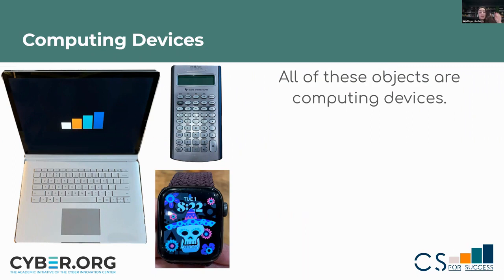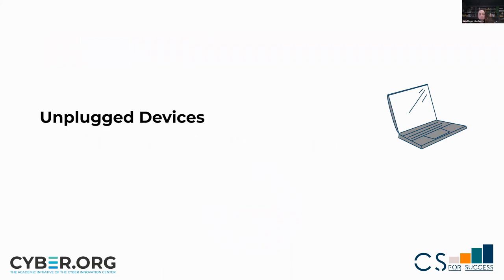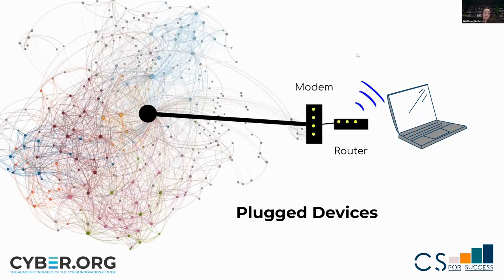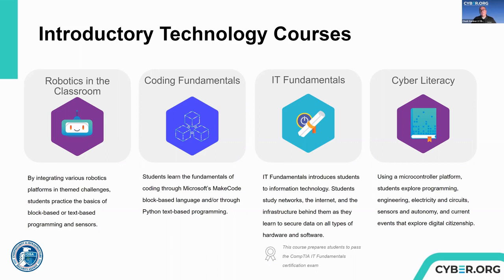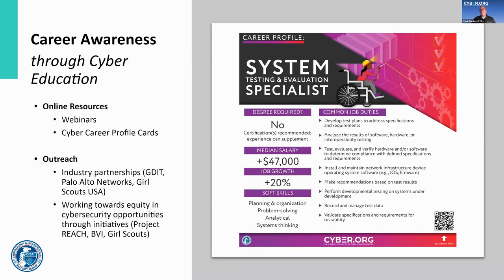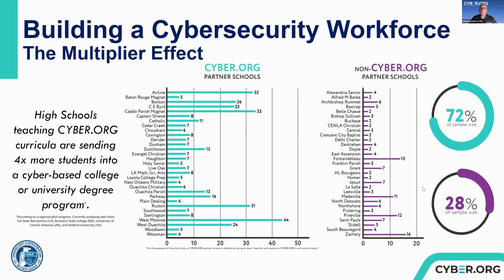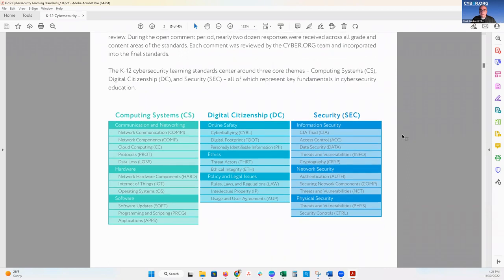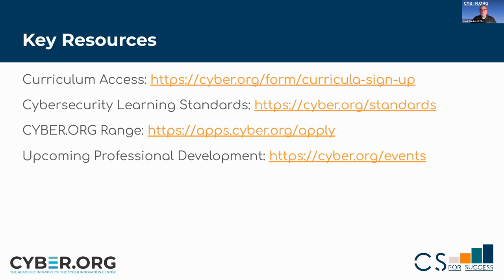Wednesday Webinar | What to Know: Cybersecurity in K-12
Are you a member of IDEA?

IDEA provides resources and learning opportunities to help teachers discover how they can leverage technology to engage, inspire, and reach all learners.

Join CS for Success as they review key resources for introducing cybersecurity into your K-12 classroom.

In this webinar, they'll cover the Keys to Cybersecurity and how to use the Cybersecurity Learning Standards to infuse vital cybersecurity concepts into any of your lessons.

CS for Success will also be joined by a team member of CYBER.org who will share their vision for an engaging K-12 cybersecurity program as well as how to best utilize their FREE educator resources.

Did you love this webinar?